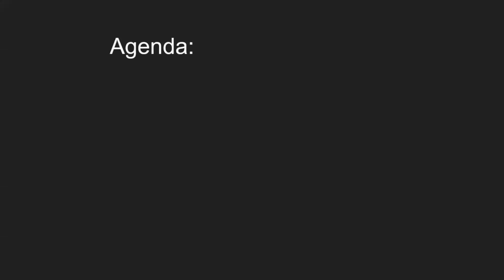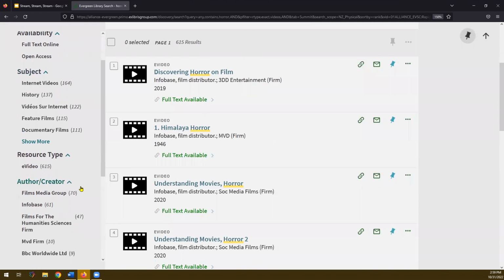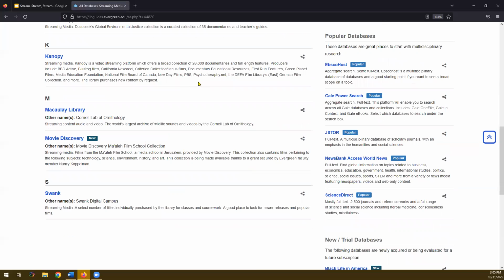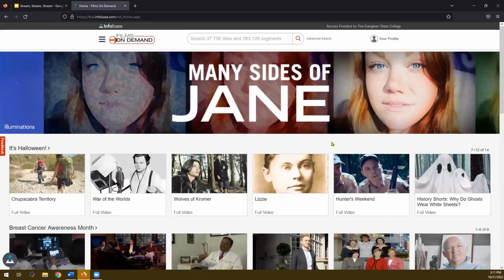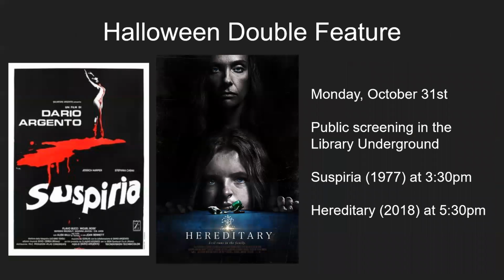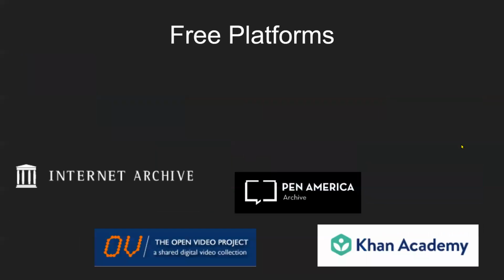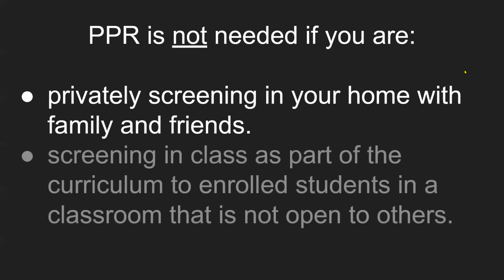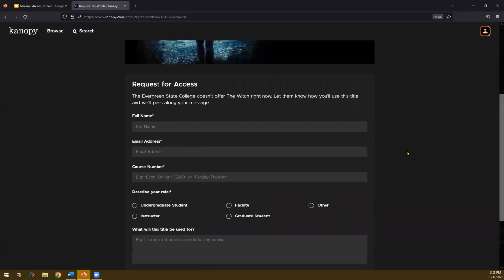Stream, Stream, Stream: Streaming Media in the Library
Join Electronic Resources Librarian Ray Zill as she spotlights the very best films and videos in the library's streaming media collection. Ray will show you how to search and browse for streaming media on your own and will touch on special topics like licensing, screenings, and public performance rights.

Streaming media mentioned in this recording are available to current Evergreen students, faculty, and staff. The original presentation was given on October 28, 2022. Films and videos mentioned in this recording may no longer be available in the library -- check the catalog first!